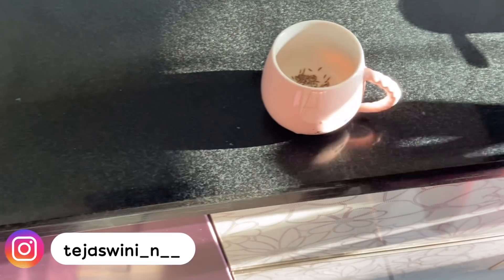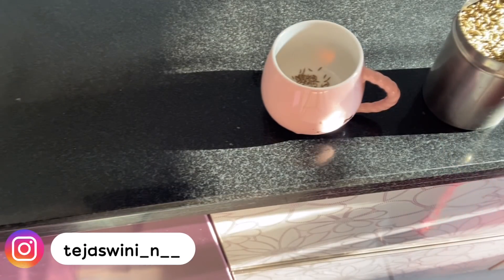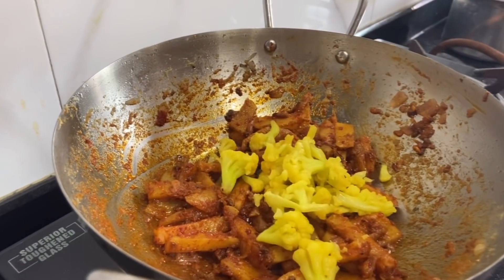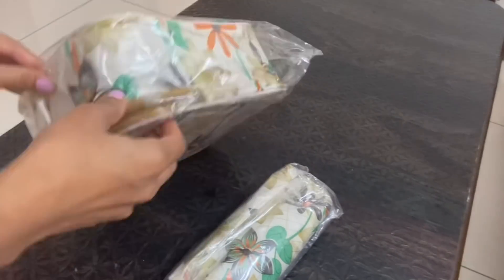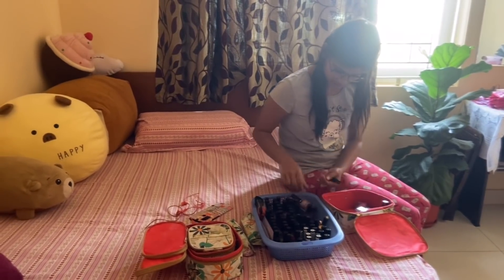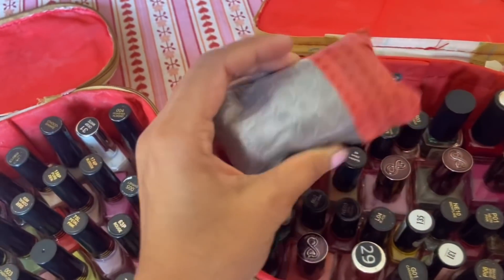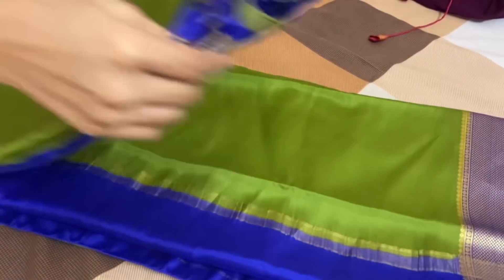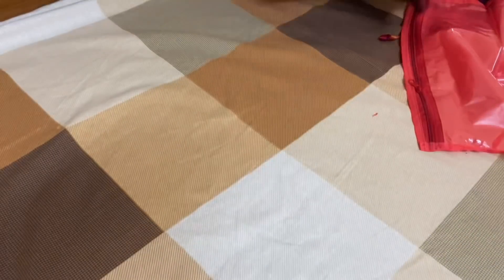DAY IN MY LIFE ✨Full day vlog,how i shoot vlogs,new organizer,chillvlog,morning to night routine2022